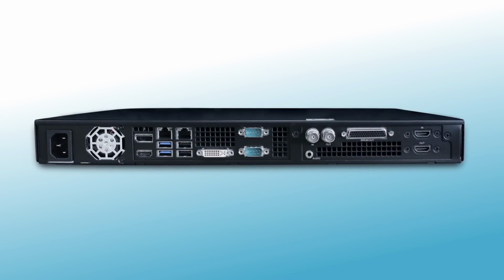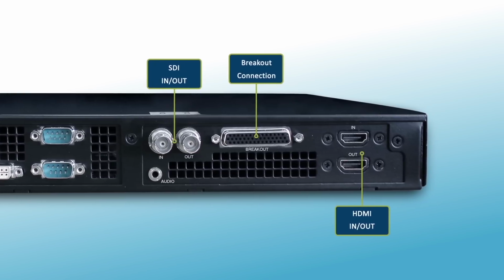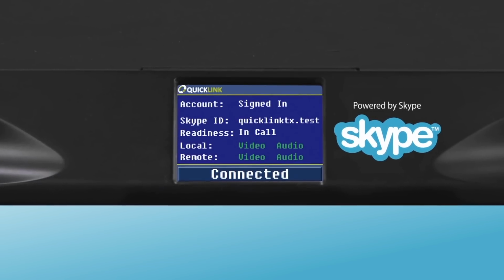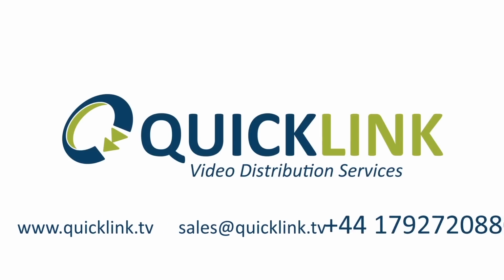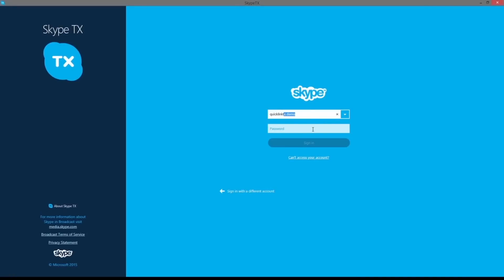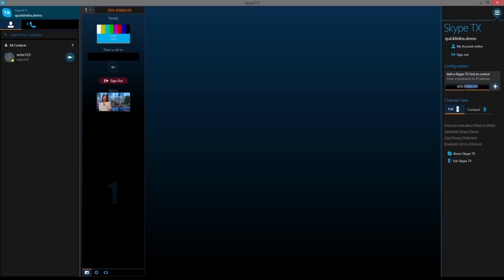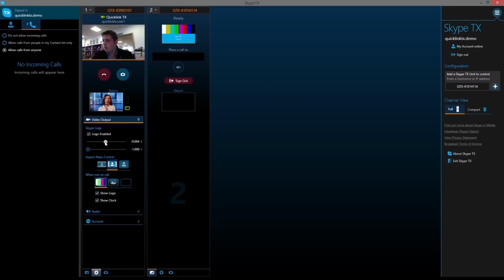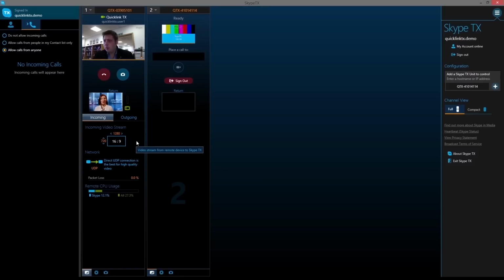Quicklink TX & Skype TX controller Quick Start Guide Part 1 & 2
Watch the video for a setup guide to the Quicklink TX and controller software.